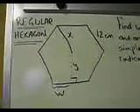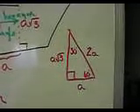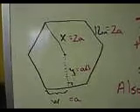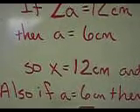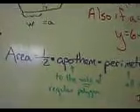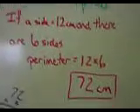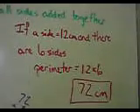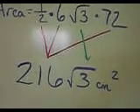Easy Hexagon 2 Area is half a p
This is a short video to find the area of a regular hexagon using the Area formula of 1/2*apothem*perimeter.